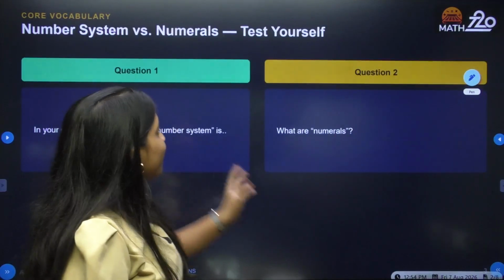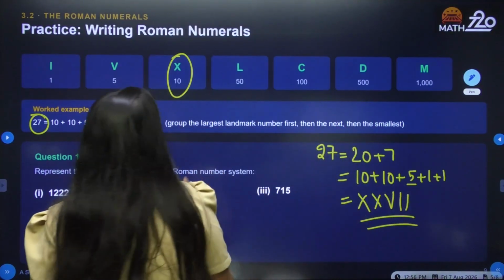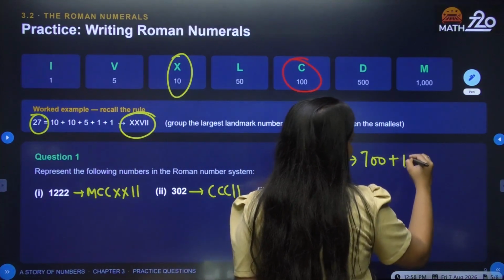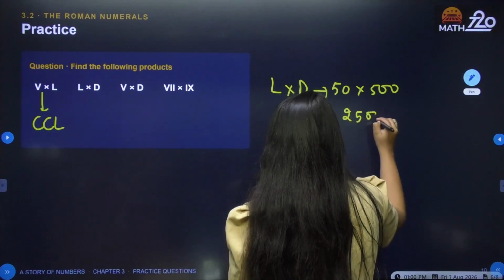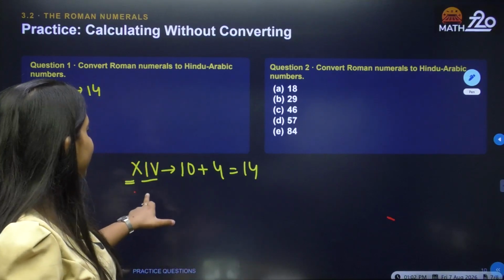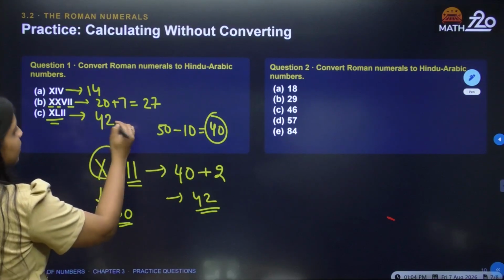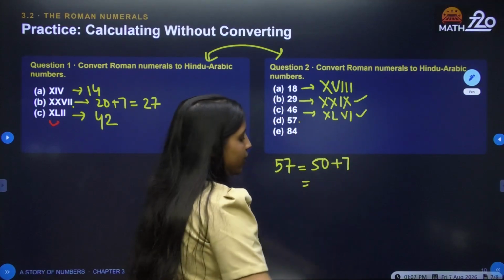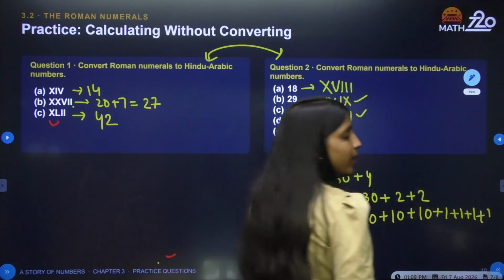Think You Know Roman Numerals? PROVE IT! 🔥 | Class 8 Practice Questions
Roman Numerals Class 8 practice questions to help students master Roman numbers, symbols, conversions, and exam-style problems. In this session, we solve important Roman Numerals practice questions for Class 8 Maths with easy-to-understand methods and shortcuts.

📚 In this video:
✅ Important Roman Numerals questions
✅ Roman numbers & symbols
✅ Conversion-based questions
✅ Exam-oriented practice
✅ Quick tricks to solve questions faster

Perfect for Class 8 Maths students preparing for school exams, revision and practice. Watch till the end and test how well you know Roman Numerals! 🎯

Welcome to Maths T20!

Just like a T20 match fast, exciting, and result-oriented. We make Maths for Class 8, 9 and 10 quick to learn and easy to score in!

🎯 What you'll find here:
✅ Chapter-wise Maths lessons for Class 8, 9 & 10 (CBSE, ICSE & State Boards)
✅ NCERT solutions & step-by-step explanations
✅ Quick tricks & shortcuts to solve problems faster
✅ Important formulas, concept revision & exam-focused tips
✅ Previous year & sample paper questions
✅ Chapters covered: Algebra, Mensuration, Trigonometry (Class 10), Number Systems, Linear Equations, Polynomials, Geometry, Statistics, and more